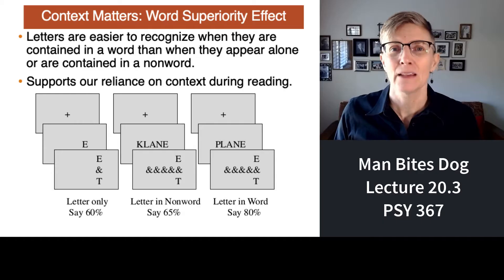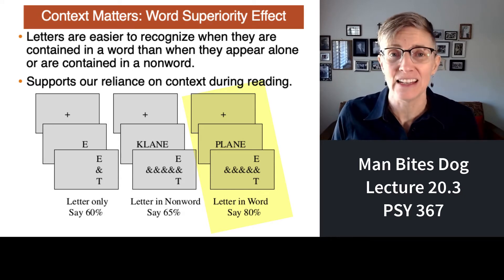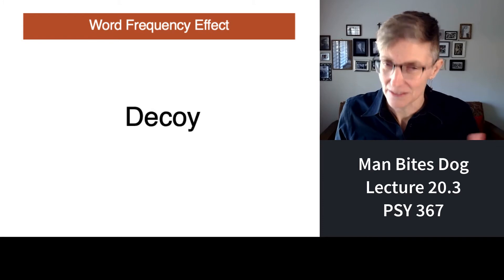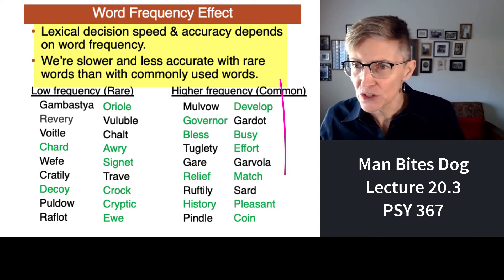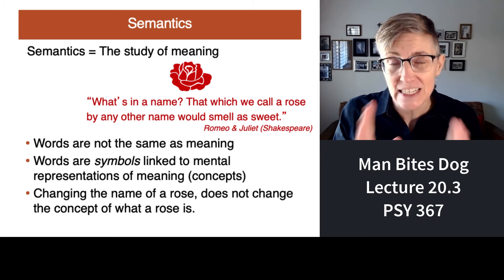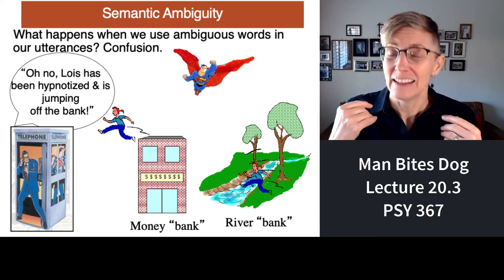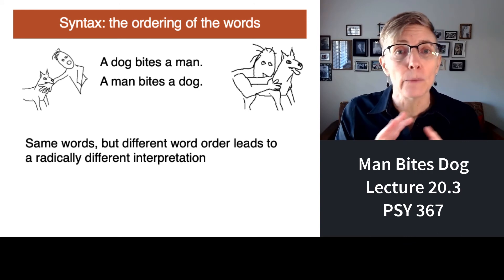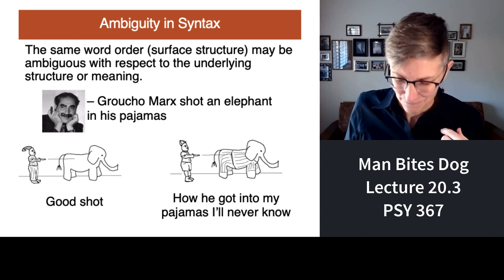367 Lecture 20.3 A Man Bites A Dog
In this final segment of lecture 20, basic concepts in the production and perception of language are considered.